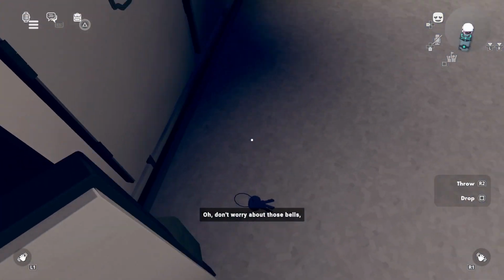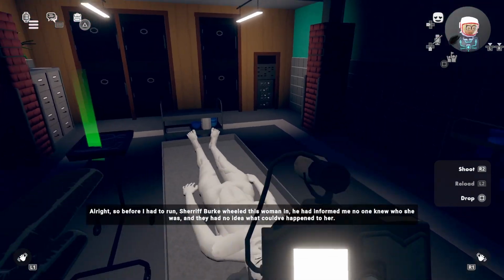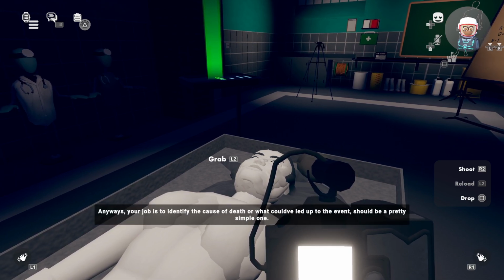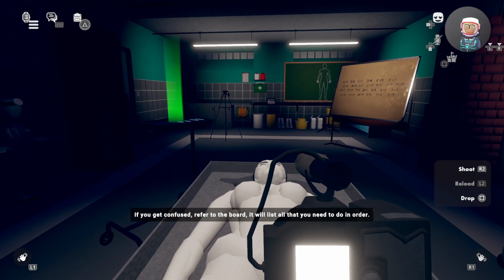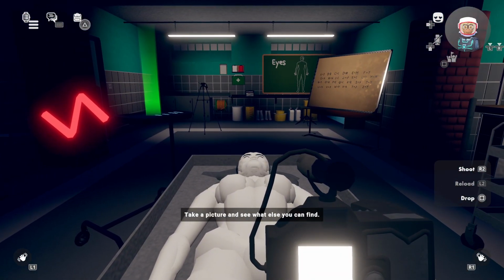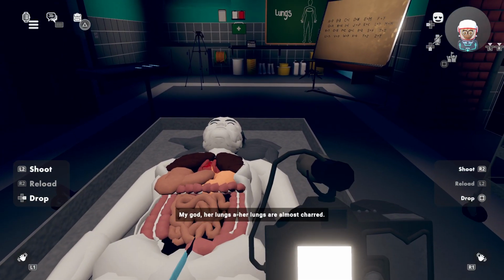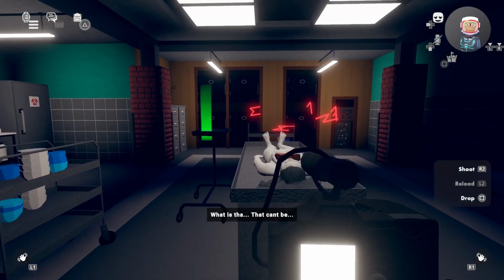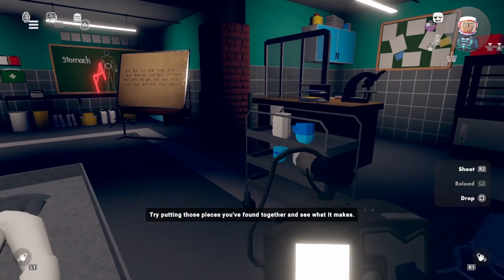spooky room part 1